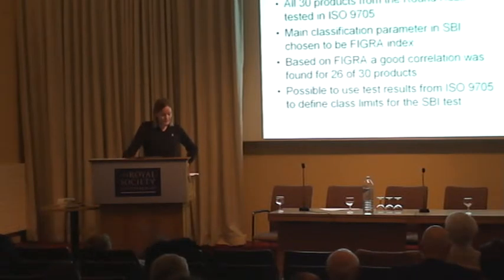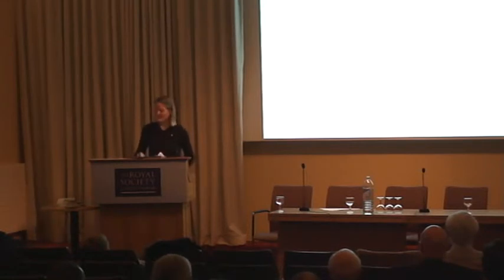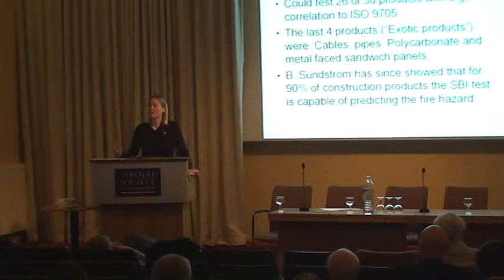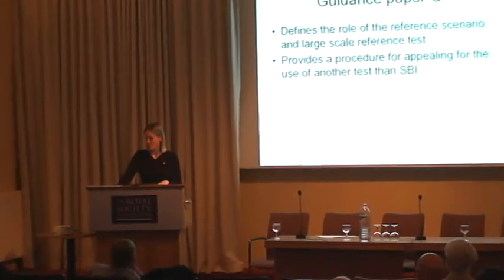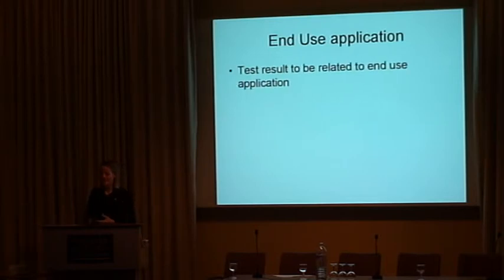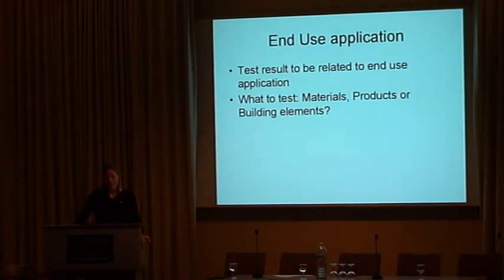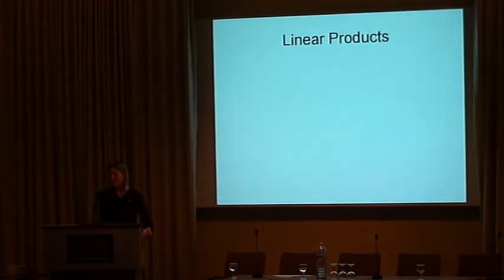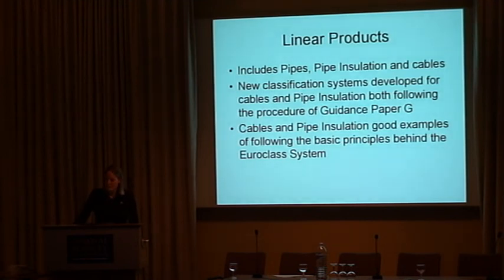FireSeat 08 - Presentation by Birgitte Messerschmidt. Part 2 of 4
"The capabilities and limitations of the Single Burning Item (SBI) testâ Part of the FireSeat Symposium on "Fire and Building Safety in the Single European Market", 12th November 2008. Presented by Birgitte Messerschmidt, Rockwool International.